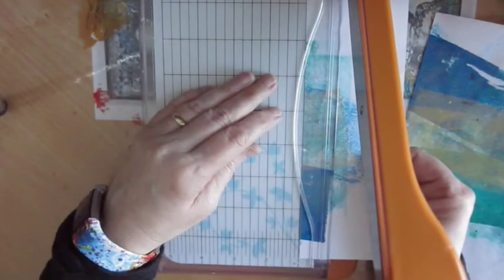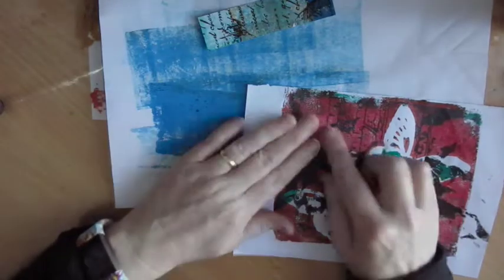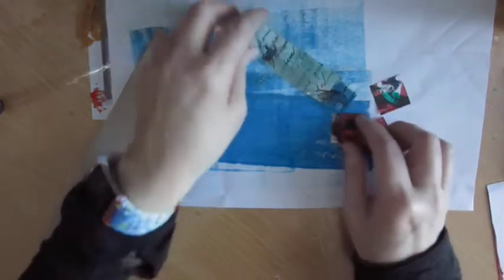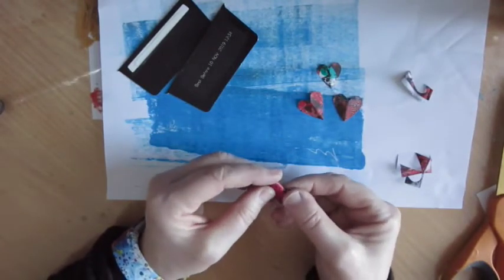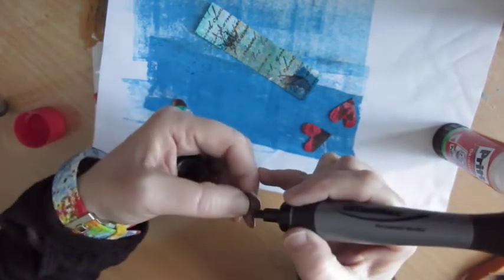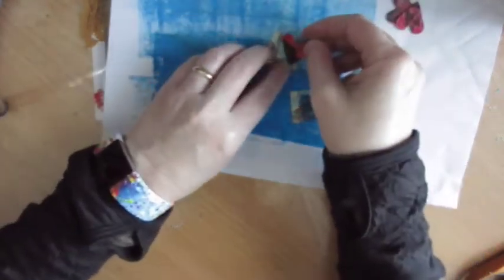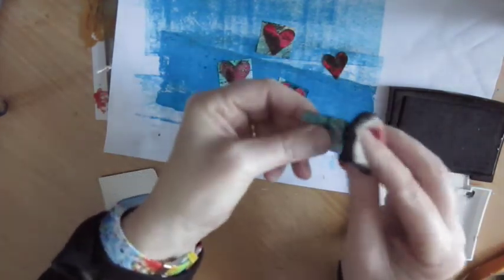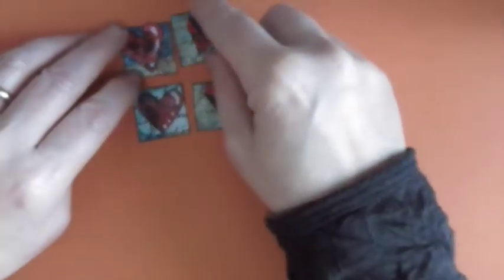30 Days of Inchies Challenge: Day 16: Hearts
P.O.Box 78077
Pegasus
7648
New Zealand.